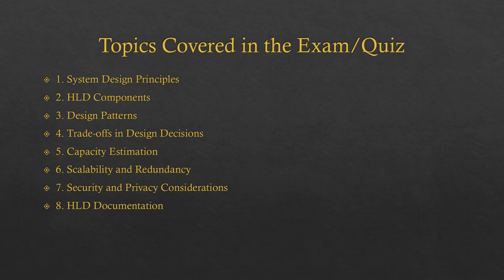Mastering High-Level Design Concepts: Final Exam Prep 🎓💻 | Day 61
Get ready for your final exam on High-Level Design (HLD) with this comprehensive guide! 📚 In this video, we cover the exam structure, key topics, quiz breakdown, and essential preparation tips to ace your HLD exam. 📝 From system design principles to real-world problem-solving scenarios, we ensure you're fully prepared for success! 🚀